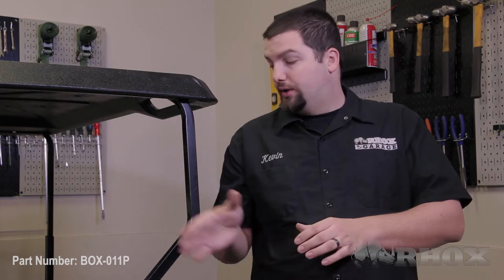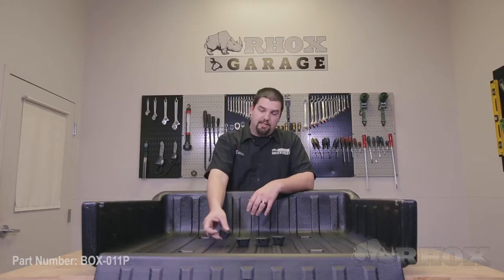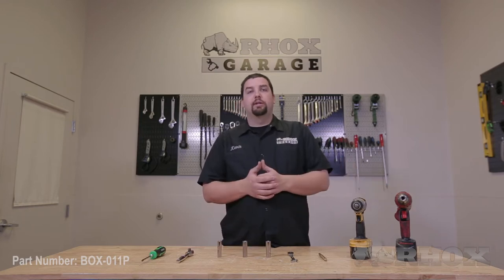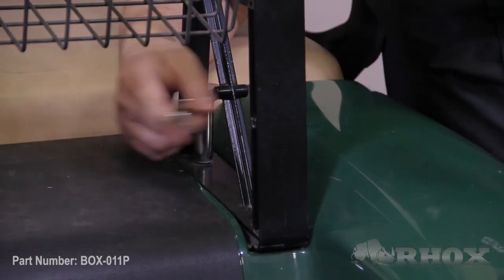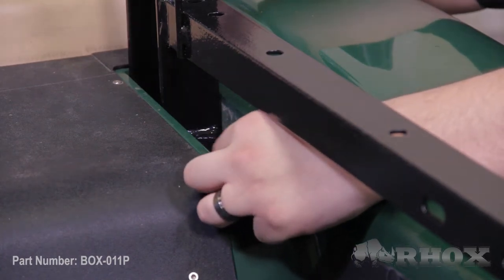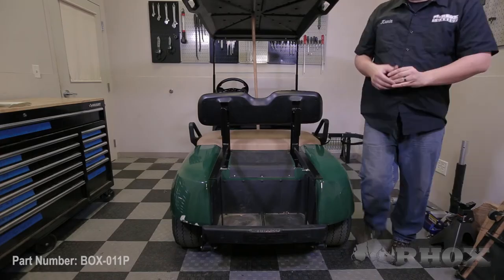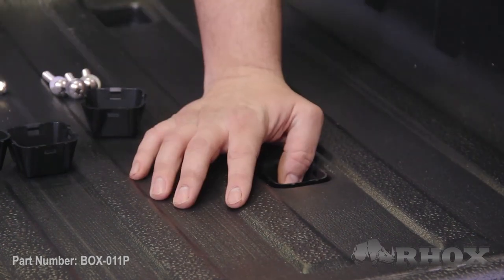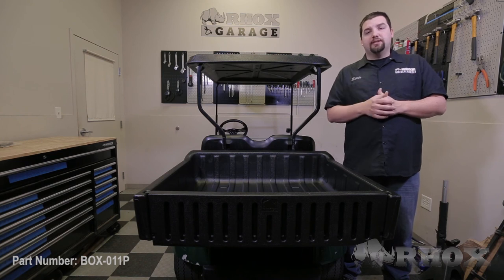BOX-011P RHOX Poly Utility Box on an E-Z-Go TXT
Installation instructions for the RHOX poly utility box, BOX-011P, on an E-Z-Go TXT. The same instructions apply to the RHOX thermoplastic utility box, BOX-103.